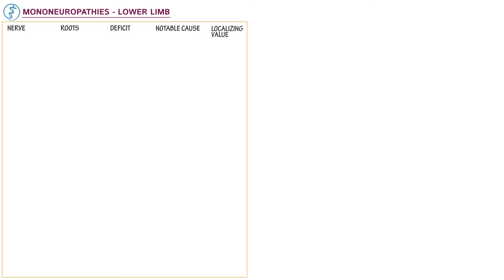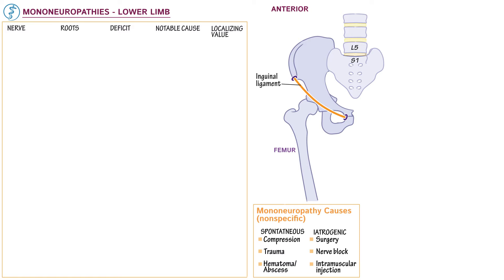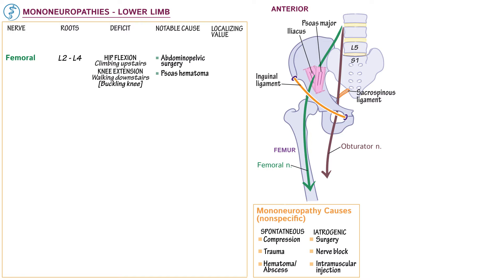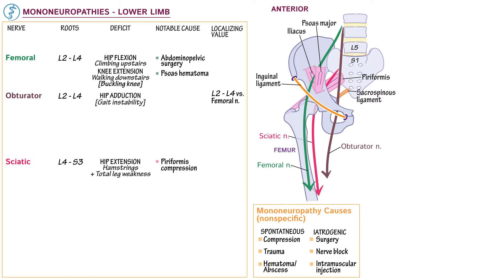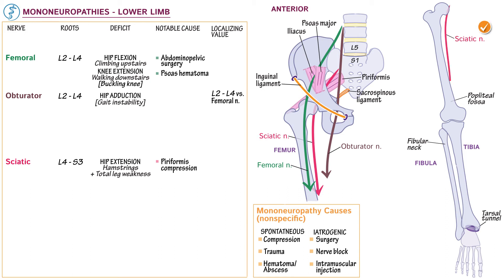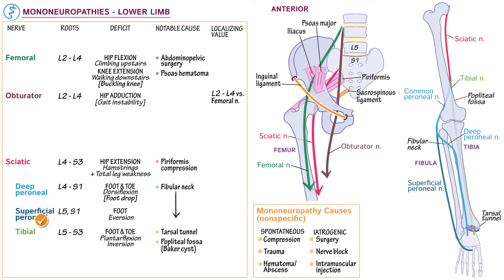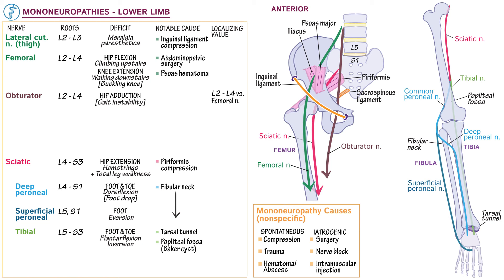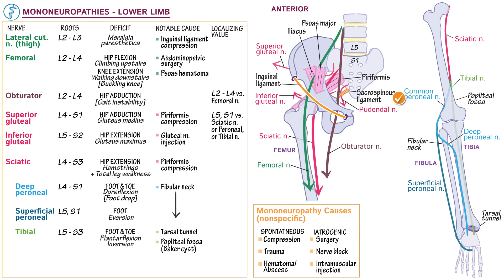Lower Limb Mononeuropathies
Learn Lower Limb Mononeuropathies with a step-wise approach that draws out concepts and integrates basic anatomy with clinical neuropathology.